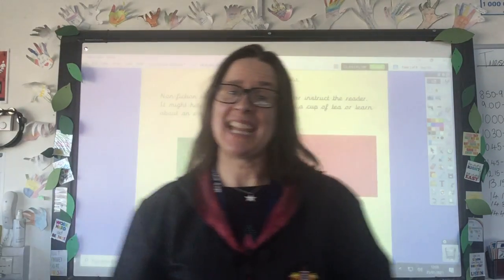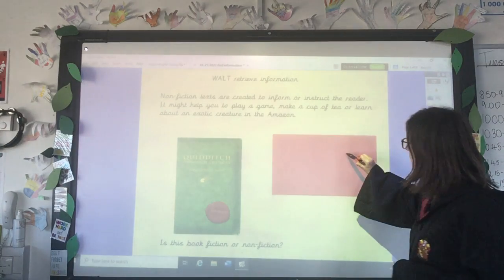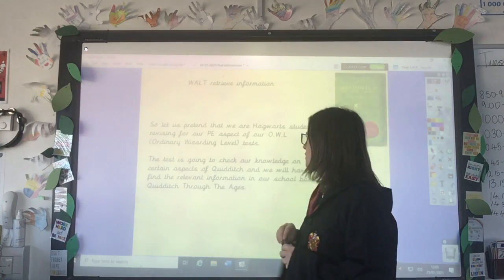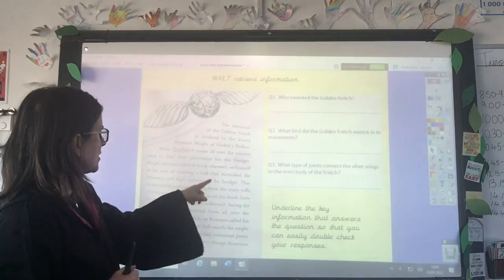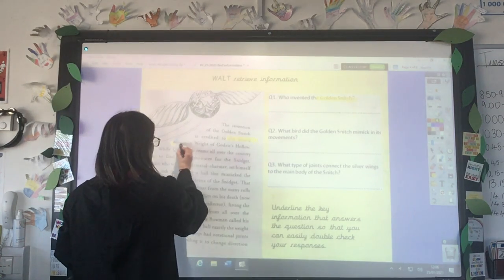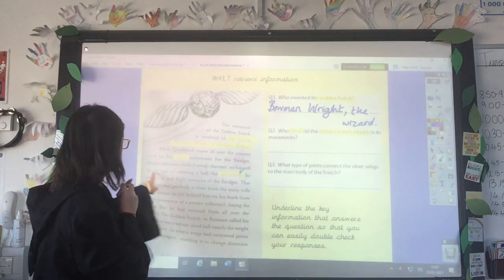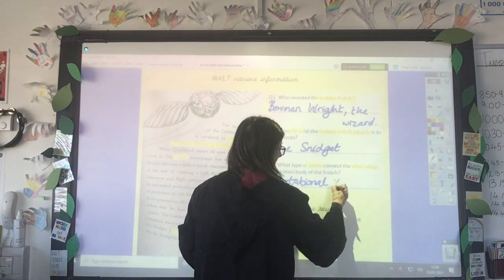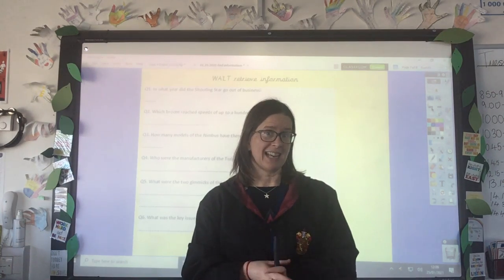21 1 25 Mrs J's Guided Reading Intro